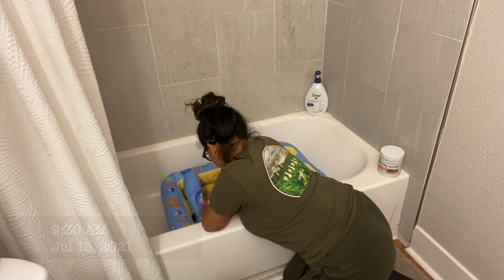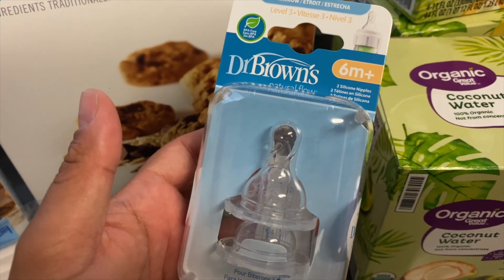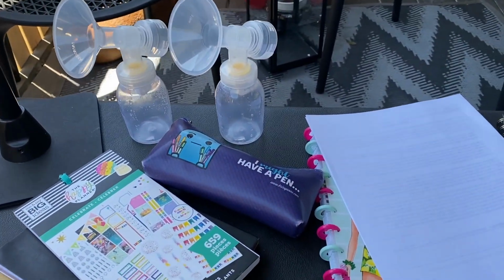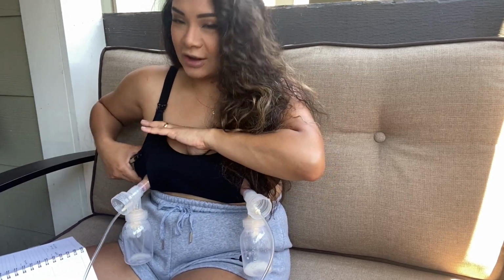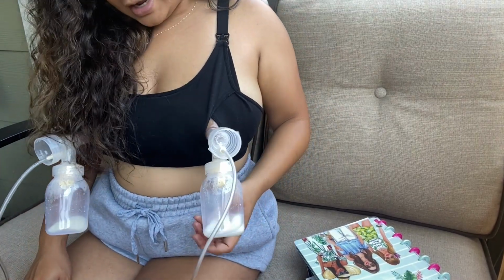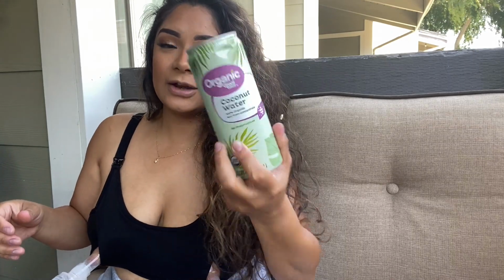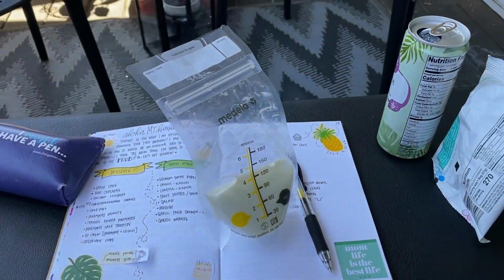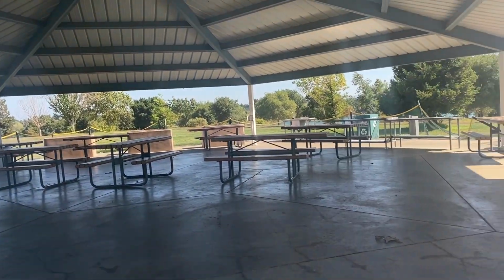VLOG | Cleaning, Hauls, Pumping, Party Venue Search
Hi Everyone!
In today's video I am showing you guys what I do to prepare for my daughter to come home :)

INTRO & OUTRO:
Edited with Canva & iMovie